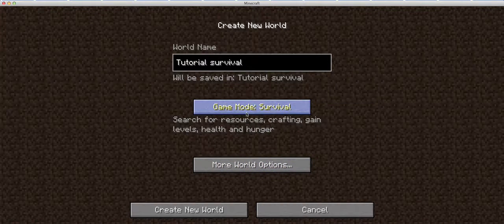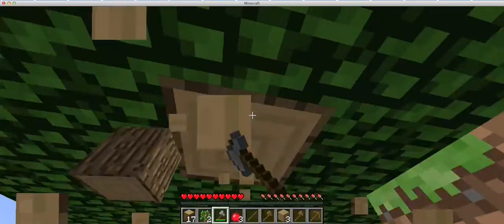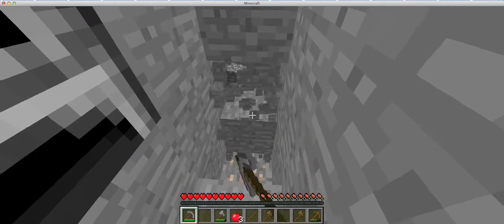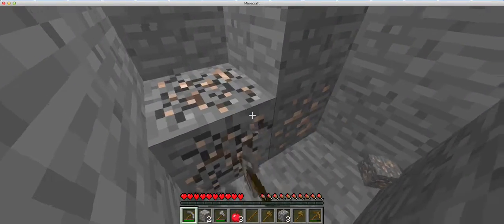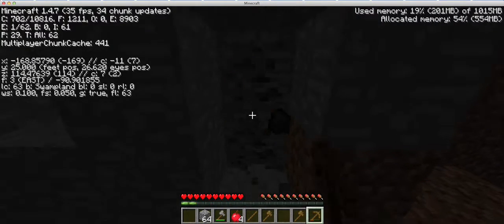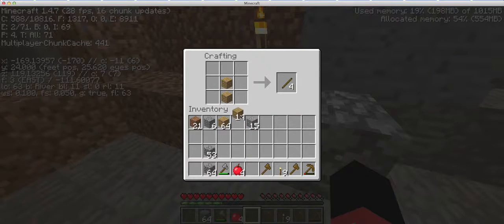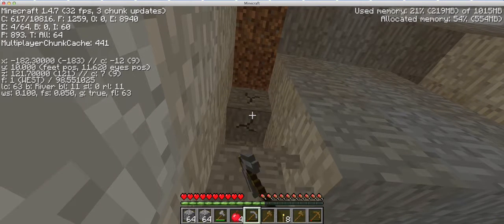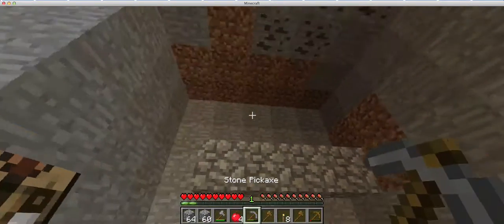A Noobs guied to Minecraft-How to get started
This episode i will show you how to get started on a new world on minecraft